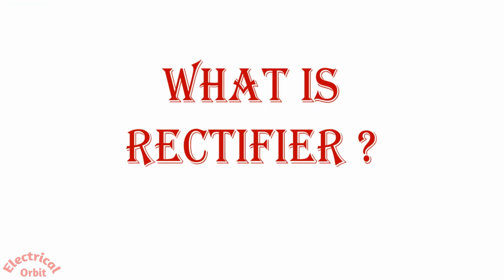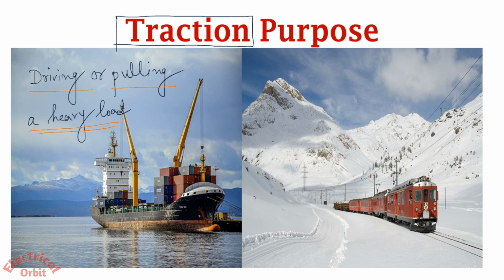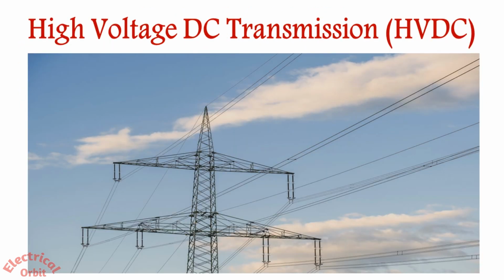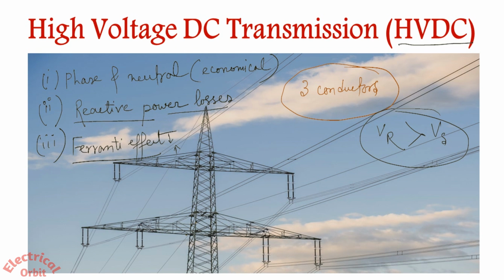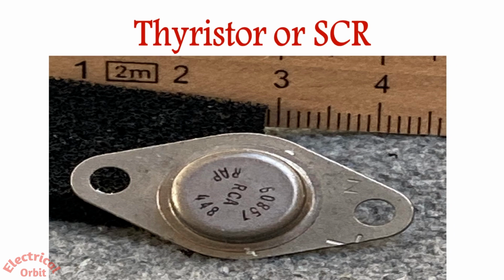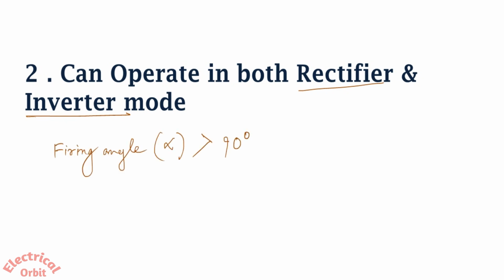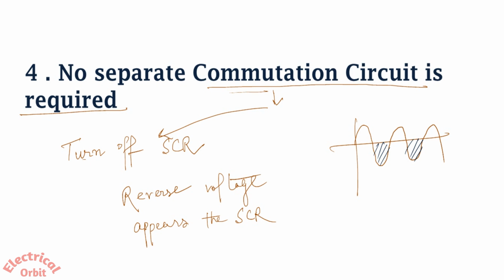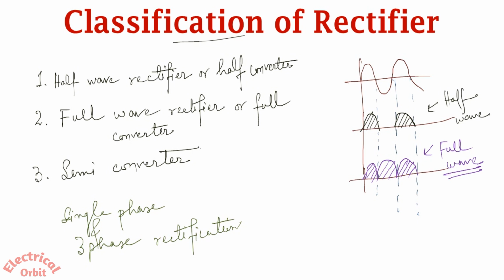What is Rectifier and it's Types l What does Rectifier do l Introduction to Rectifier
In This lecture we are going to know about the what is rectifier & it's requirement in power electronics. Here the application of rectifier , it's history as well as the advantage of using SCR over other switches has been briefly described.